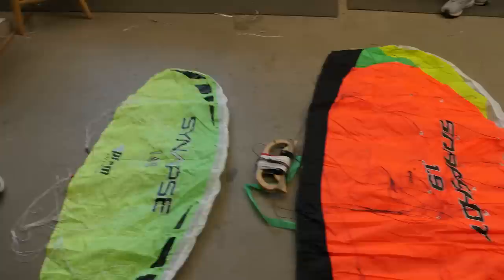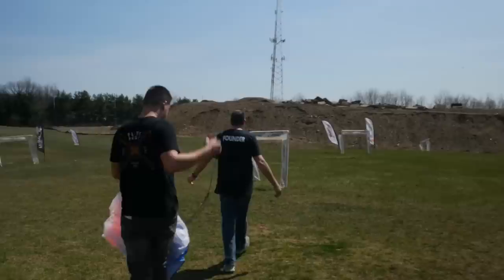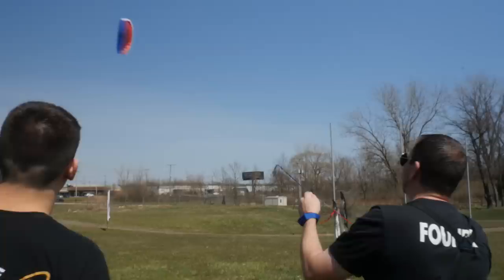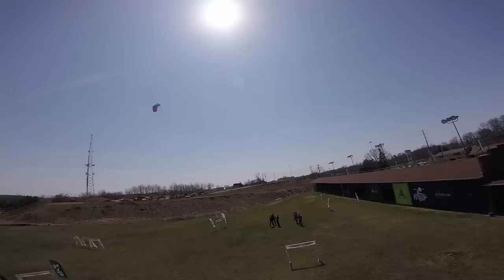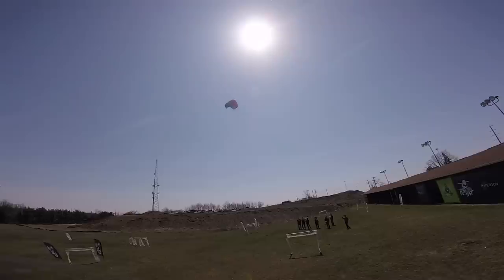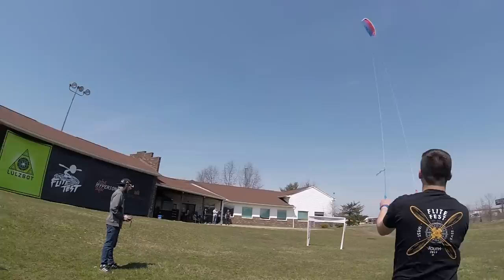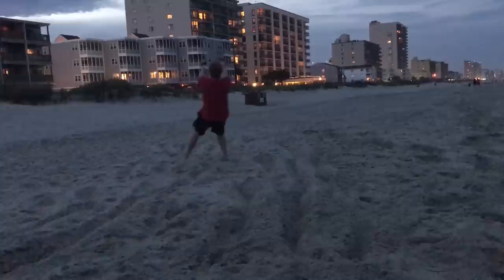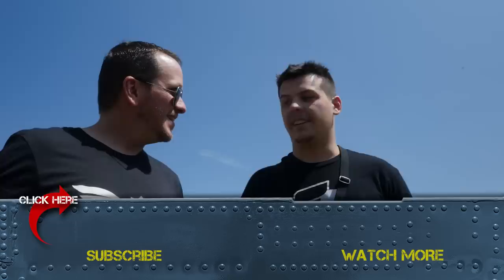Let's Go Fly a Kite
With the winds too high we broke out some stunt kites to fly.

3D printers